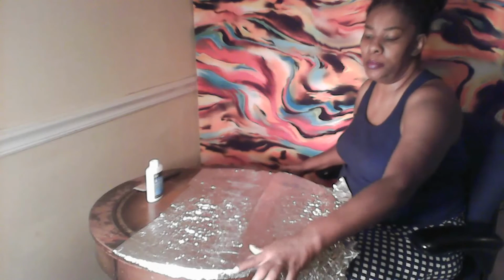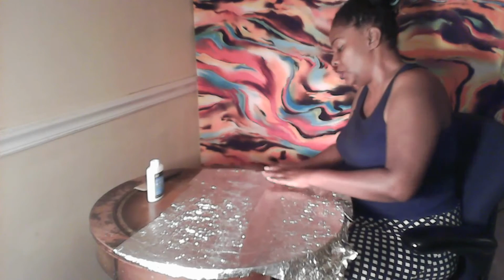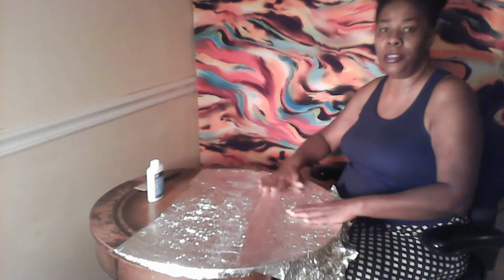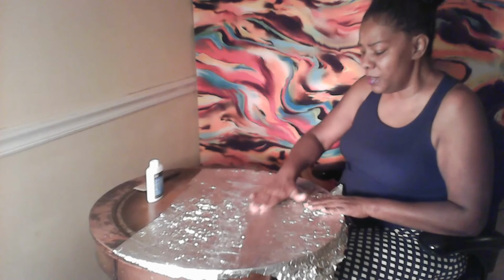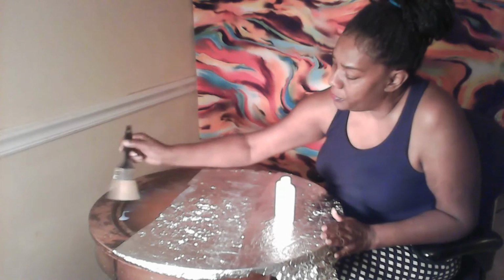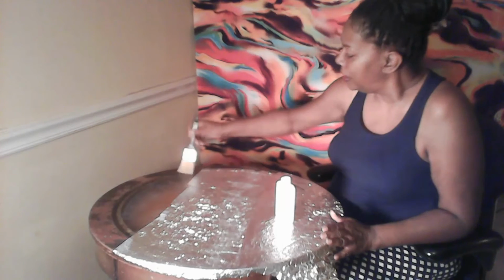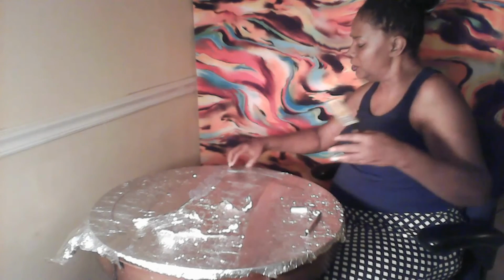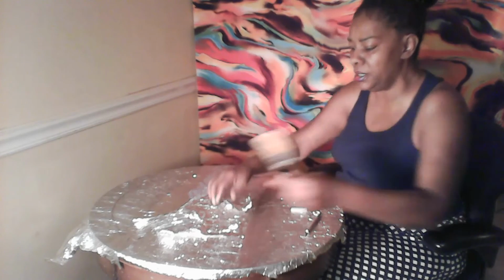How to make furniture look new again :A metal look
How to clean up old furniture to look new again... Aluminum foil, school glue and a little hand power and job well done... Beautiful results every time...